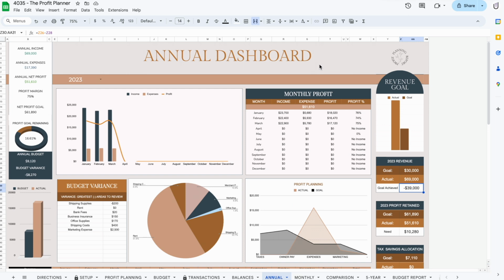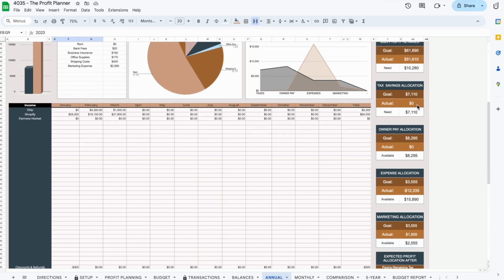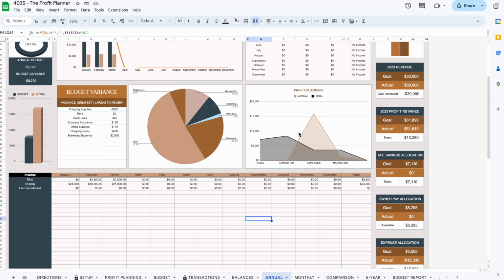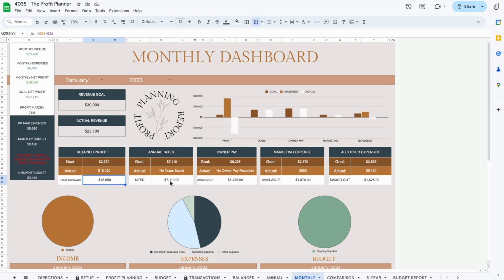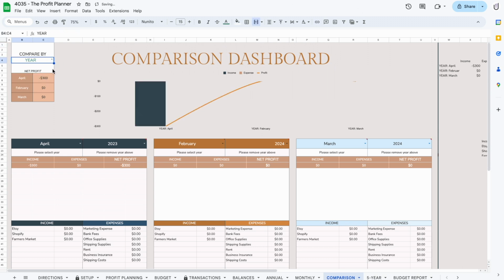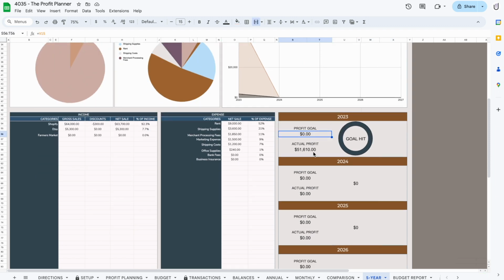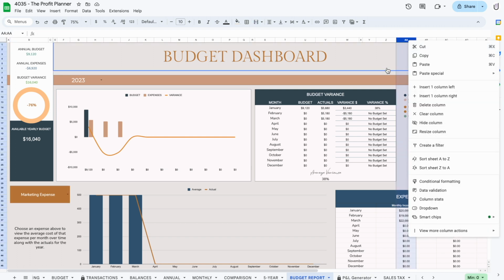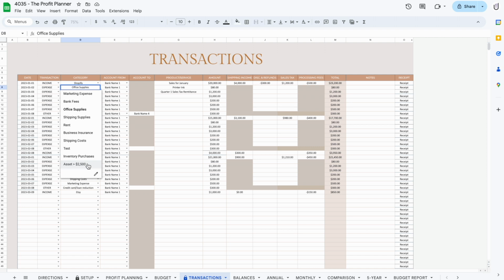The Profit Planner - The Reporting Dashboards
This video walks you through the reporting that is available inside of The Profit Planner